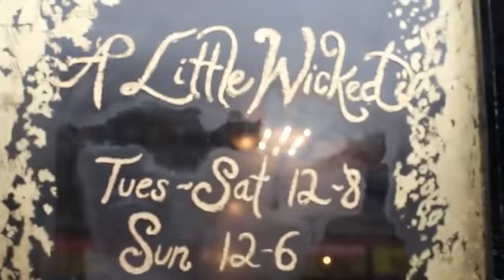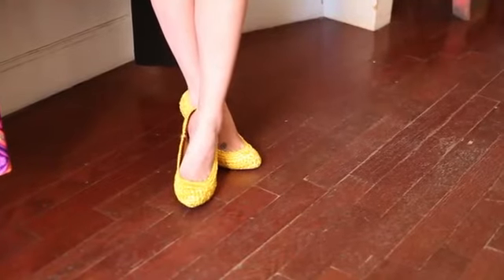What Color Shoe to Make a Red Dress Pop?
What Color Shoe to Make a Red Dress Pop?. Part of the series: Fashion Pairings & Advice. The color of your shoes is a great opportunity to really make the rest of your outfit pop. Learn about what color shoe you should be wearing to make a red dress pop with help from a fashion and lifestyle expert in this free video clip.